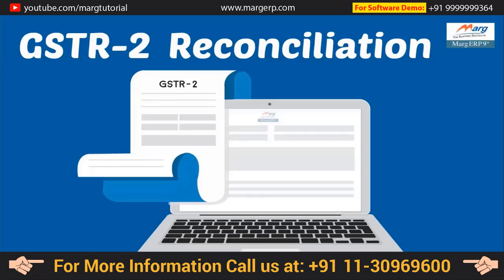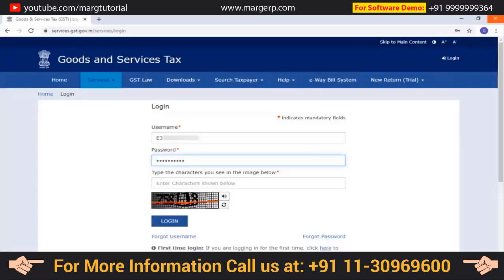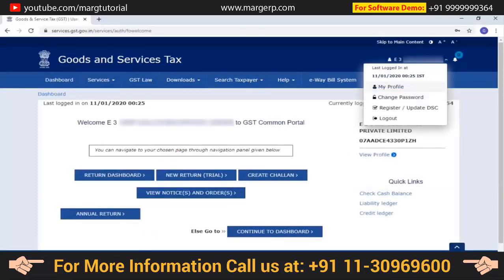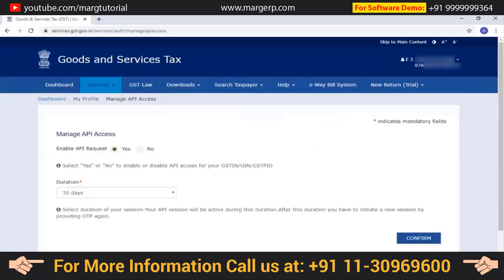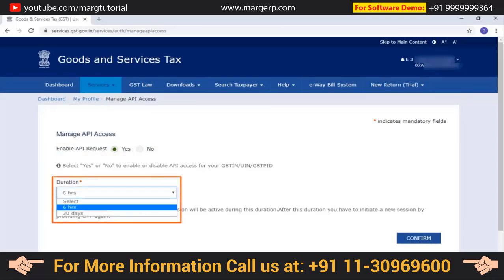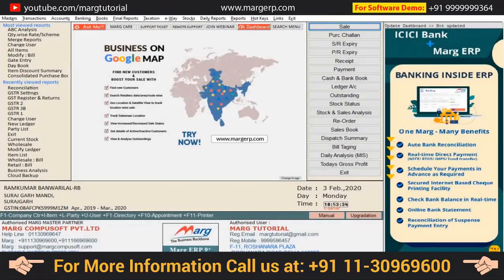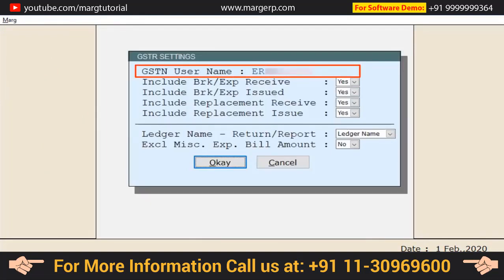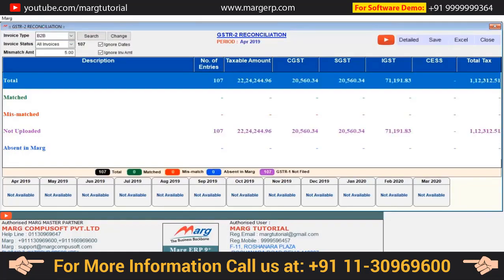OLD GSTR2A Reconciliation Online Automatically in Marg Erp [English]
GSTR2A Reconciliation is meant for inward supplies or purchases i.e. the summary would be generated or the user can view the tax details for whatever purchases that have been done.

On the purchase of a product, it acts as a sale for the party which purchased it and that party is required to show data of sales and supplies made in GSTR 1. All those details will get auto populated and displayed month-wise on GST Portal and gets auto-populated in GSTR 2.

In Marg ERP Software, the user can easily reconcile GSTR 2 without logging in to GST portal frequently and download the purchase bills in order to match them in the software. The user can also check that the sales uploaded by the party and the purchases displayed to the user in GST Portal are matched or not.